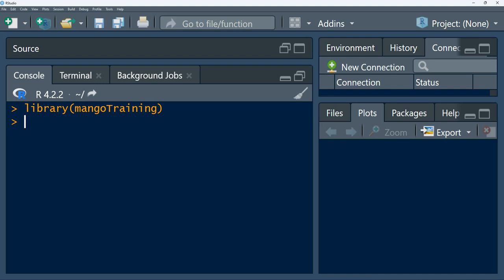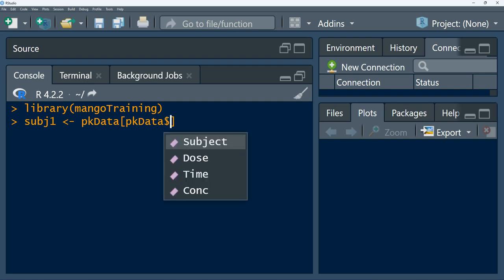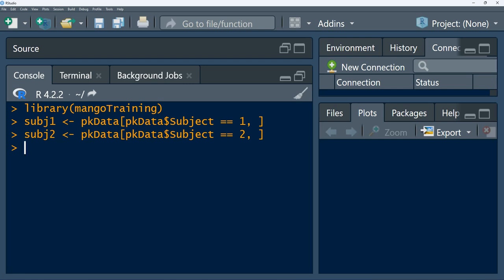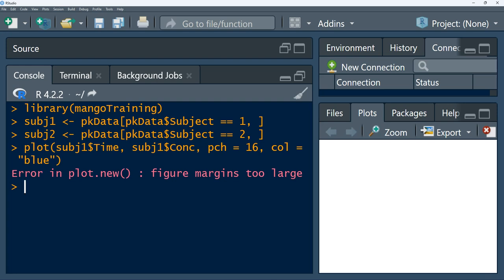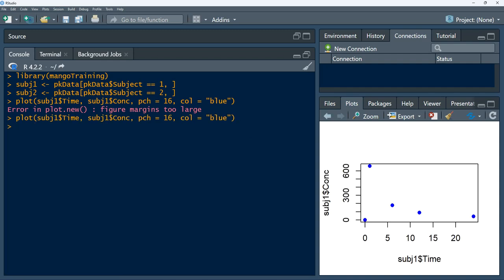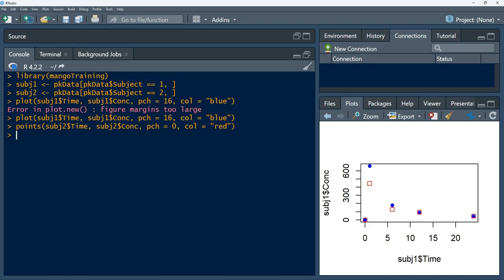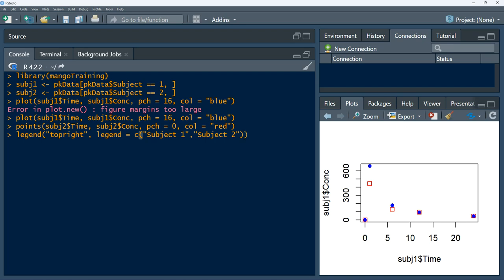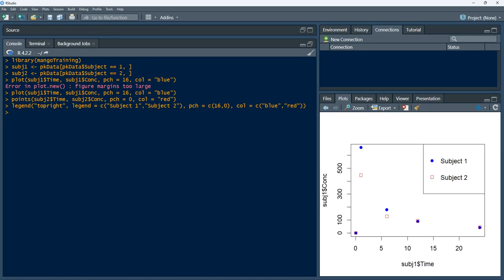R coding exercise | Beginner Data visualization with R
Master the data visualization with R.

The instructions for the coding exercise:
1. Use mangoTraining package to load the pkData
2. Create a plot of the Concentration against Time
3. Add title to your plot
4. Label your axis accordingly 5. Add a legend (topright) to the pkData plot, where subject 1 is plotted with blue filled circles and subject 2 is plotted with red, unfilled squares